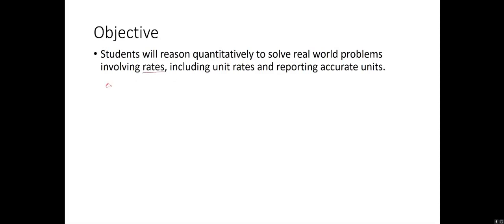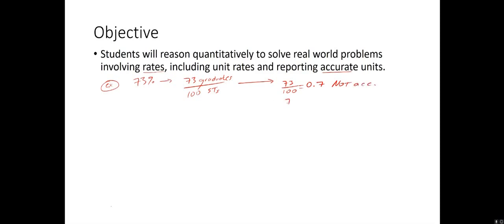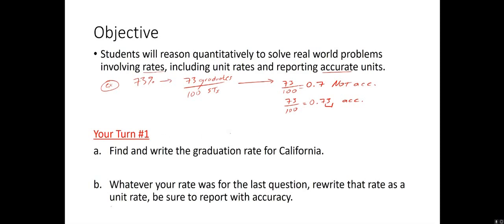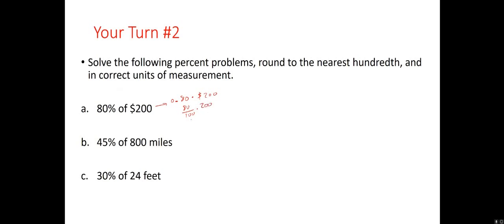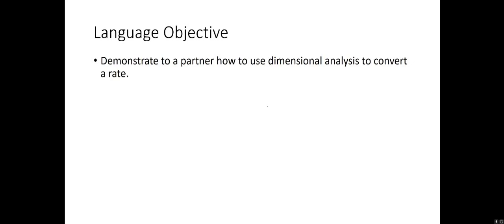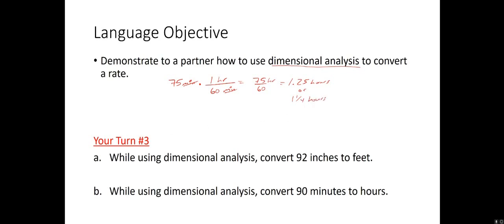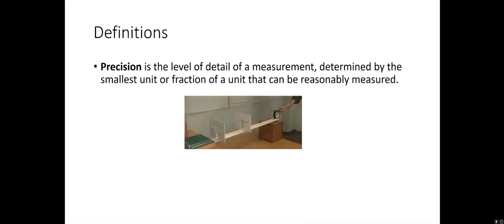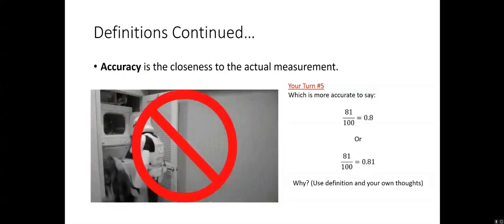Algebra I 1.1 Reasoning Numerically